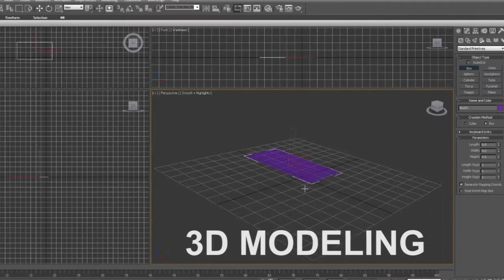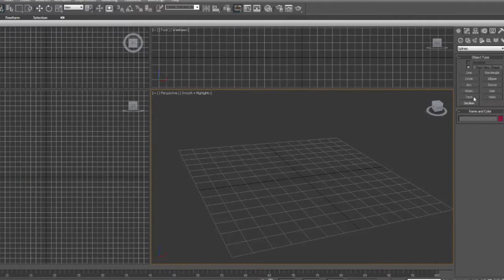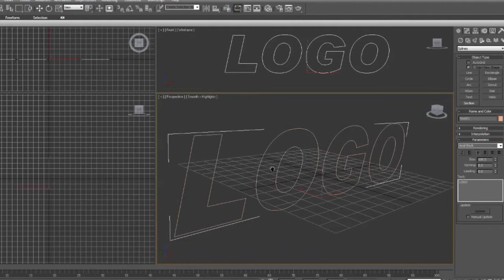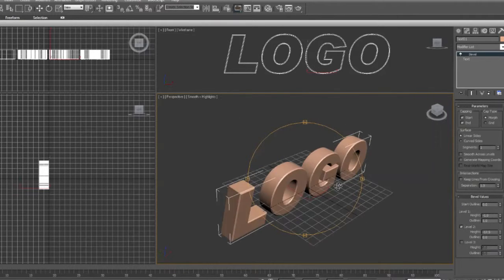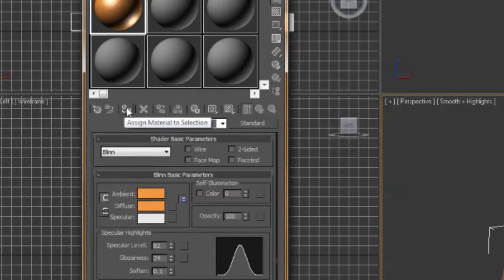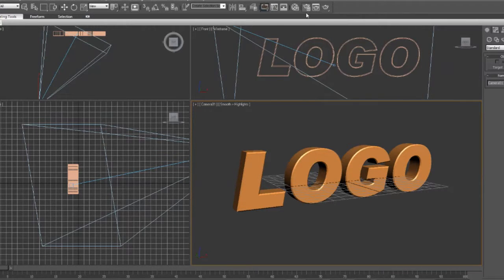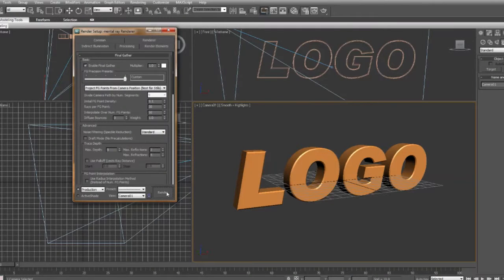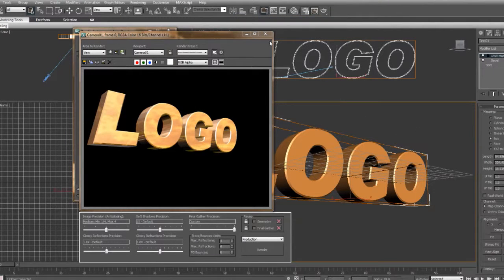TONEY ANTONELLI Computer Modeling Basics Tutorial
Toney Antonelli teaches the very basics of 3D Modeling, Applying Materials and Rendering Engines